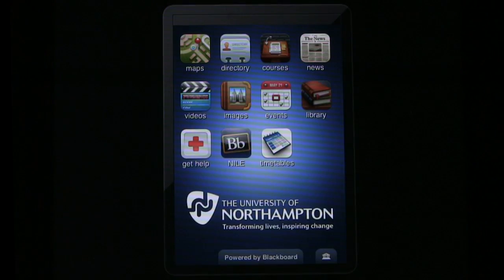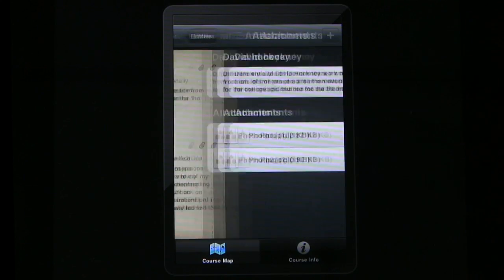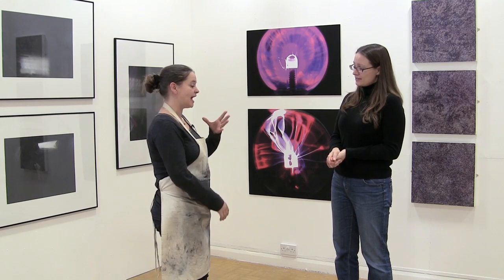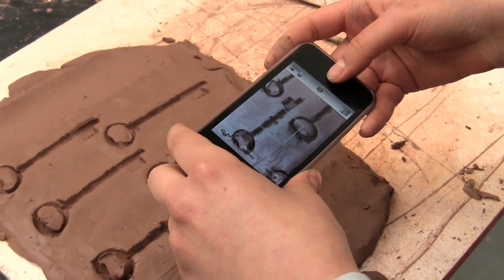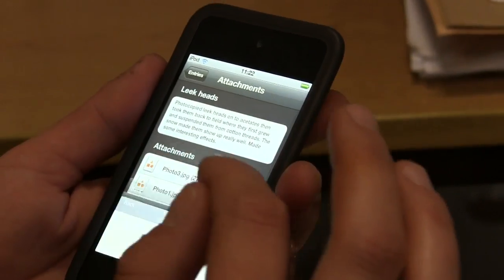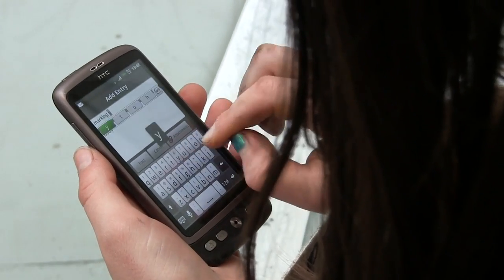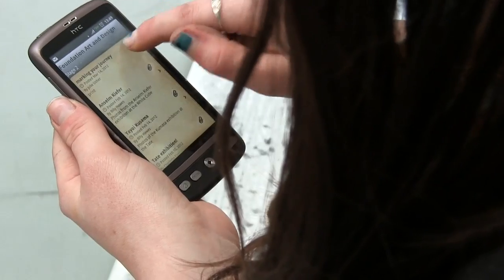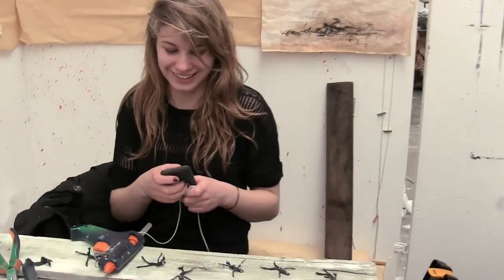Mobile Learning in Art & Design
A case study by Jayne Corfield, Julie Usher and Robert Farmer on the use of mobile technology to support art and design students at the University of Northampton.
For more information please see the PDF version of the case study